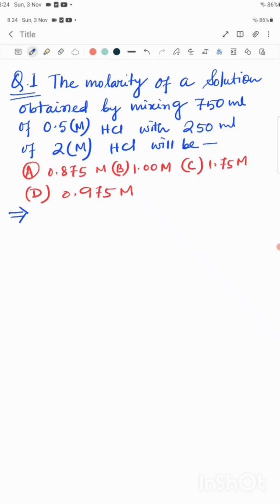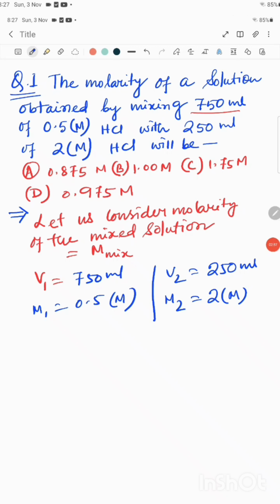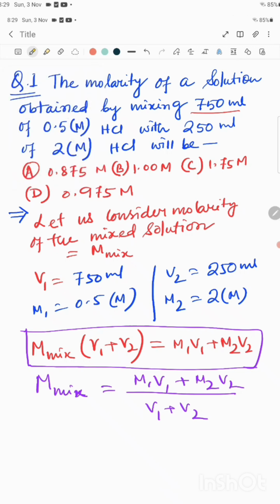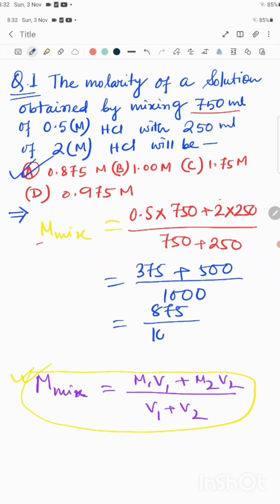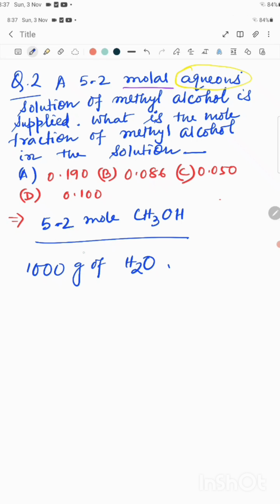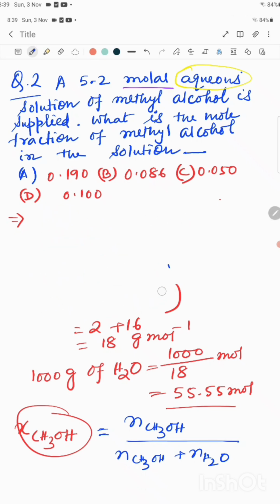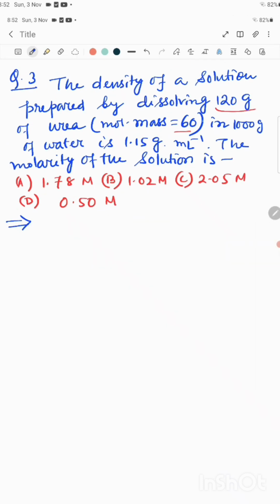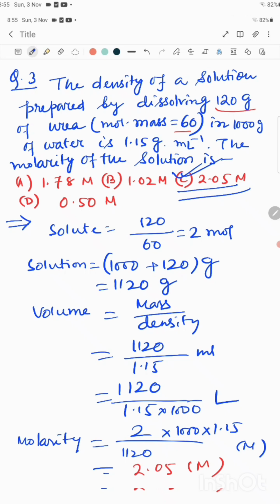Competitive Chemistry MCQ part 1, Molarity and Molality based question answer discussion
Molarity and Molality based most important MCQs for JEE mains cpsjt chemistry mcqs Swapan Last minute presentation